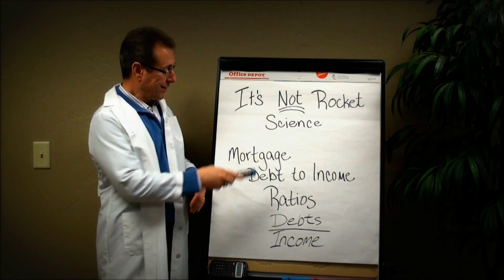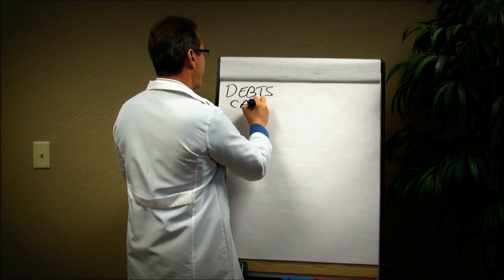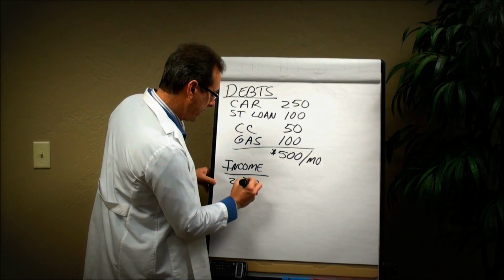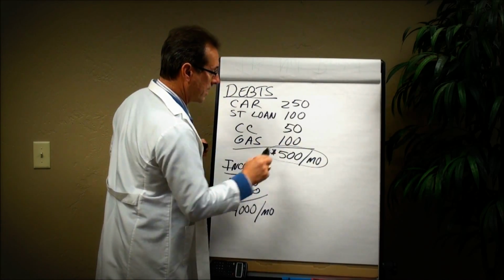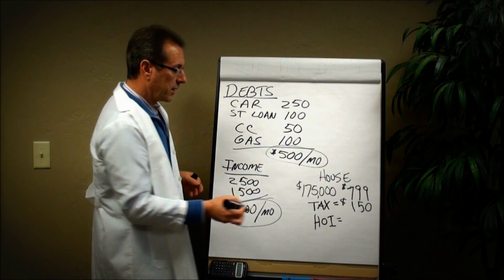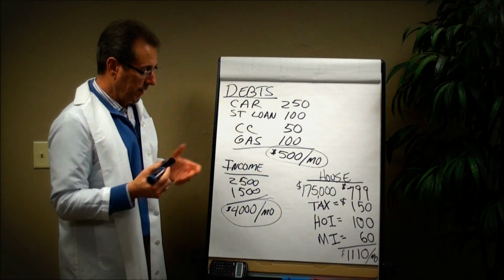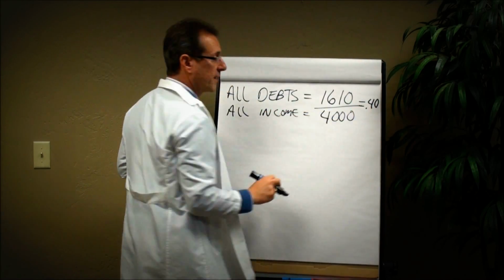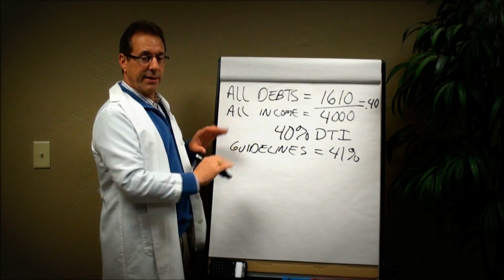Understanding Mortgage Debt to Income Ratios | It's Not Rocket Science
Do you understand mortgage debt to income ratios and what it means to you when trying to get a new mortgage?  Don Carriker with IWantAGreatHomeLoan.com goes through DTI (Debt to Income) in this episode of "It's Not Rocket Science".  After watching this video you should better understand the mortgage process and how your DTI can greatly affect the amount of money you can borrow for your next mortgage.

This is why it is very important to get approved for your home loan before you start looking for a new home.  You don't want to put the cart before the horse.  In other words, you don't want to find your dream house only to find out that you can't afford it because you weren't pre-qualified.  Get pre-qualified today by a highly qualified loan officer and know what you can afford.